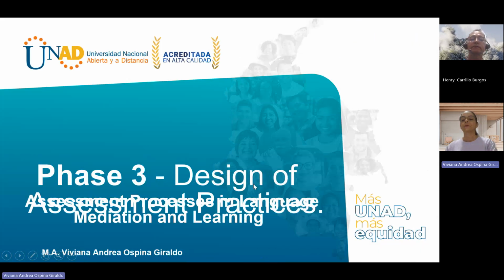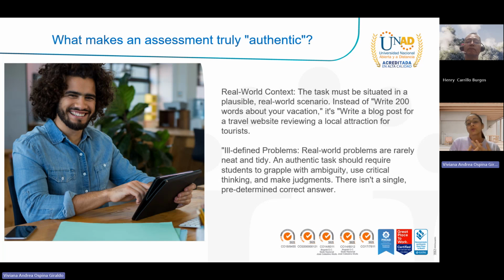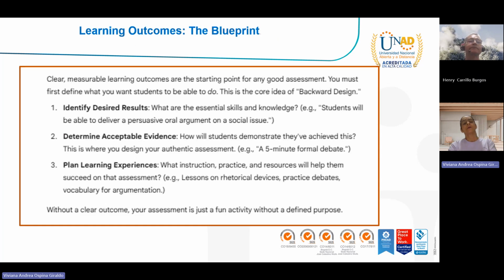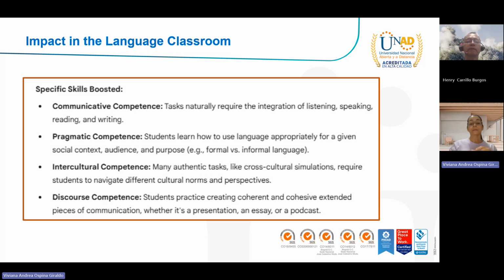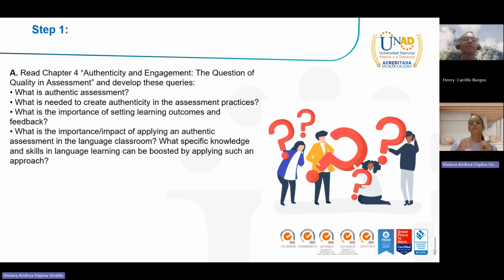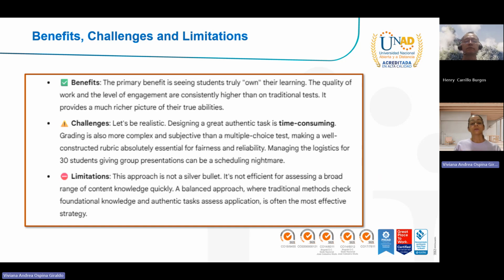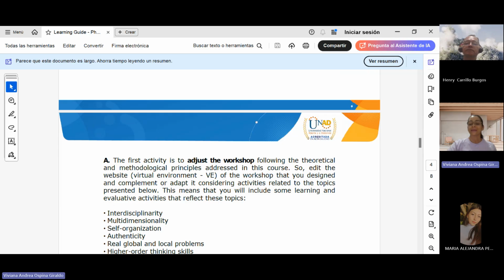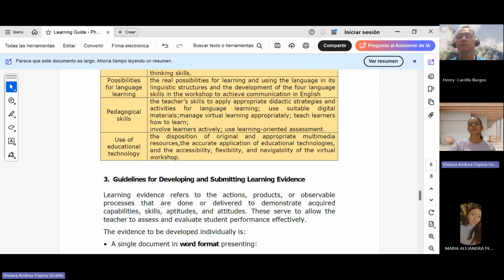second Web Conference Assessment Processes in LM and Learning 20251009 201147 Meeting Recording